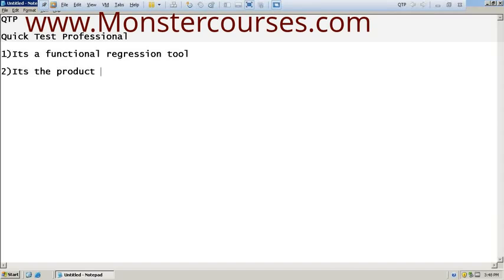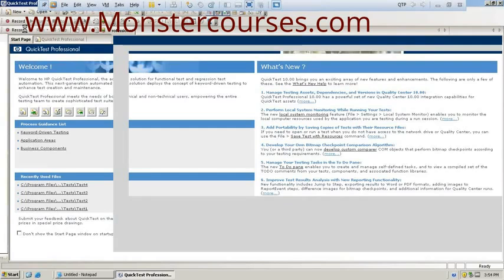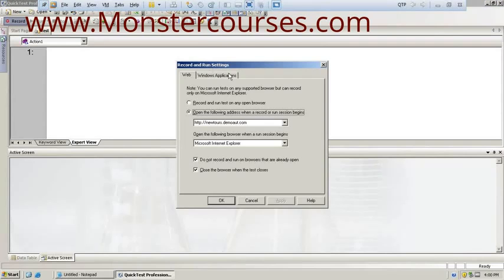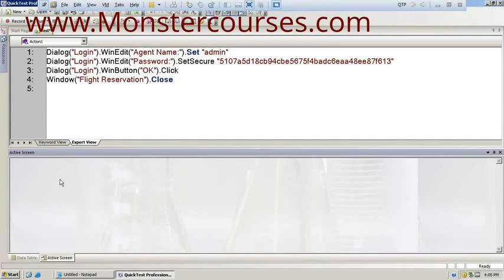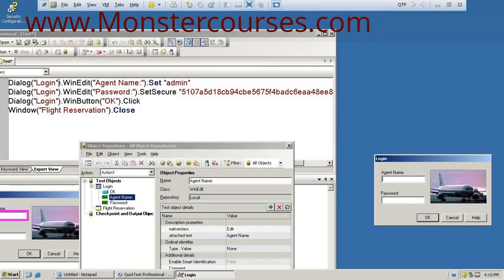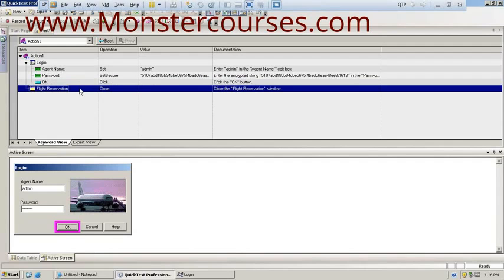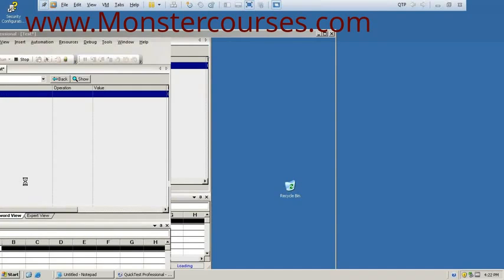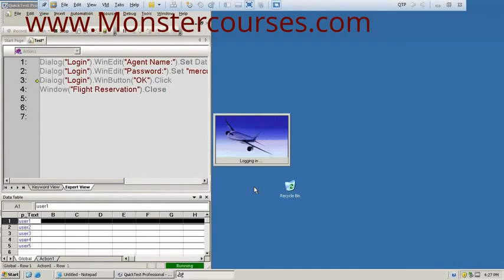QTP Online training QA online training Online QTP training Testing tools training online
We at MonsterCourses.com believe that the best Trainer is one who teaches his Learner with his own experience rather than from a book.  Trainers at our organization works their level best in providing quality Online Training to our Learners